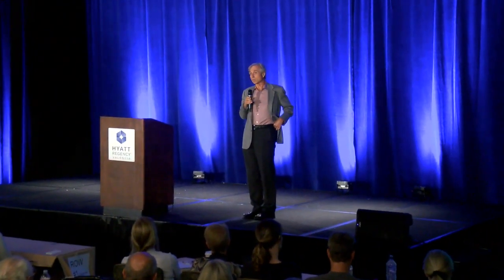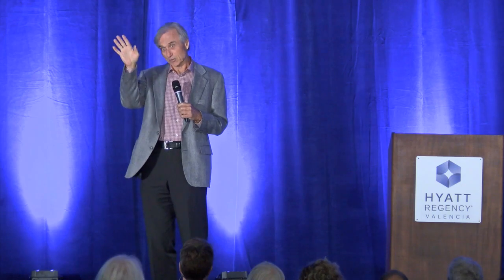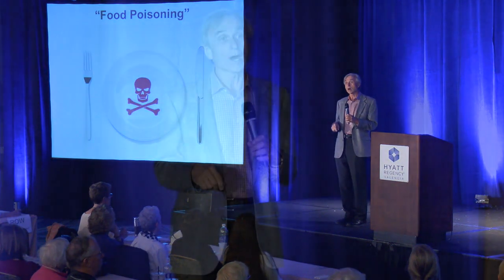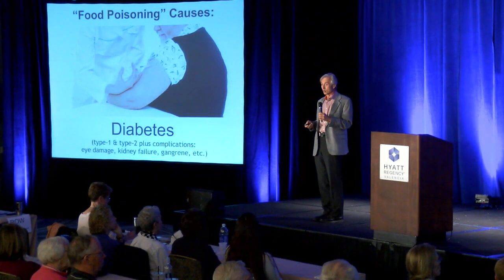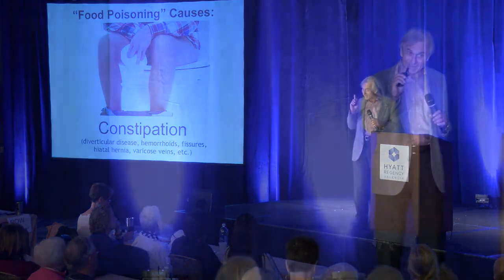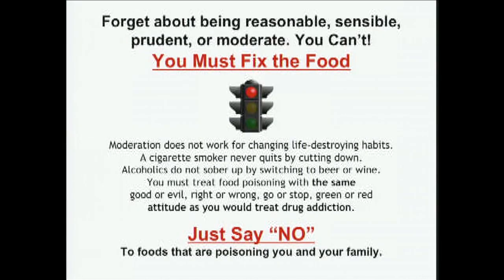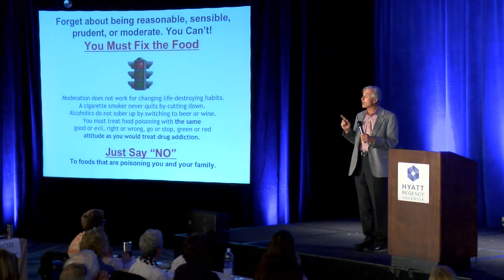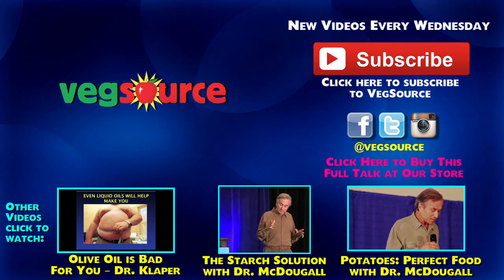Dr. McDougall - Is Your Food Poison?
Dr. McDougall breaks it all down nice and simple, so an 8-year-old can understand. :) Get a copy of Dr. McDougall's FREE Color Picture Book on Food Poisoning

This talk of Dr. McDougall's is from our recent Expo, you can purchase this full talk and over 13 hours of varied, valuable, life-saving presentations on DVD